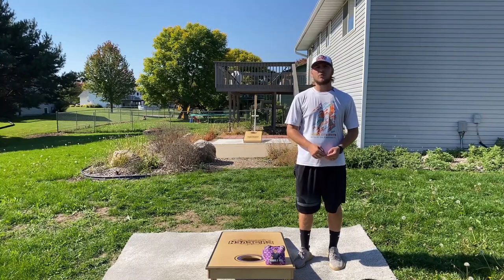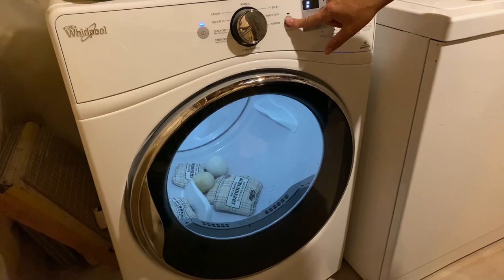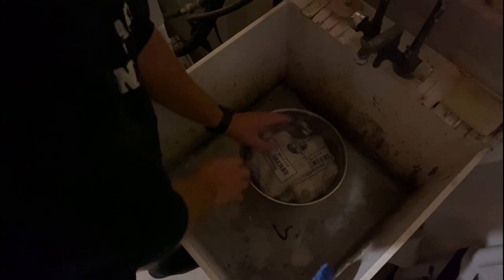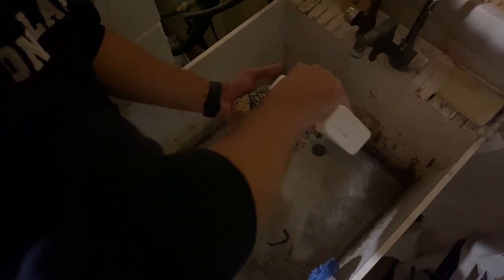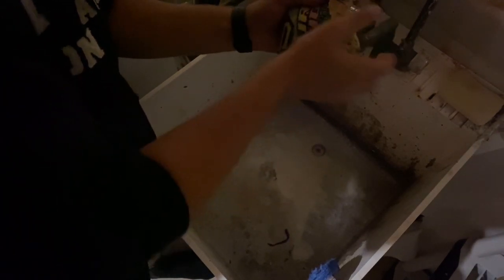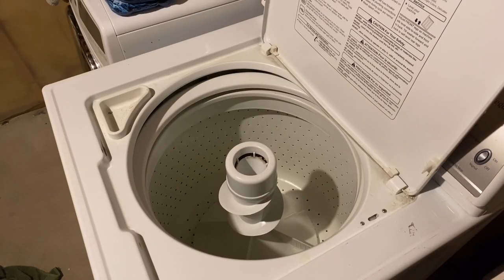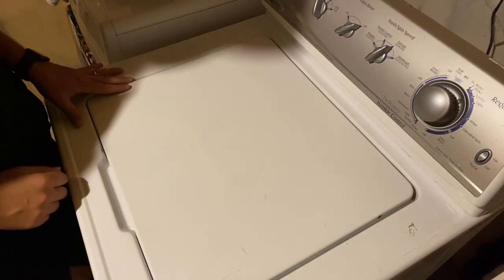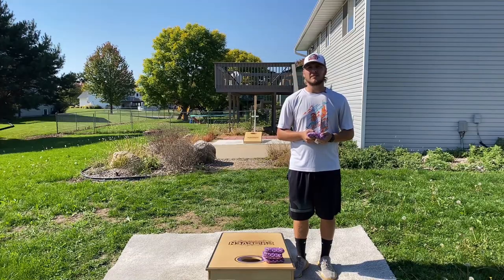How to Break in Cornhole Bags // Cornhole 101 - Episode 3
In this episode of Cornhole 101 we go into the different methods of breaking in cornhole bags. There are variations of each of these out there but I go over the way that I do these. Hope this can help you get your bags into a position where they play perfect!